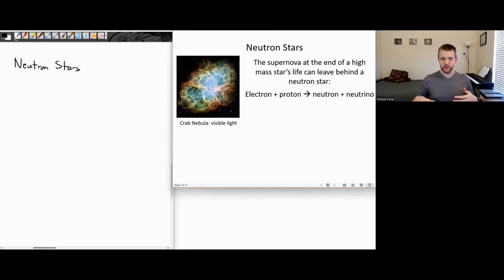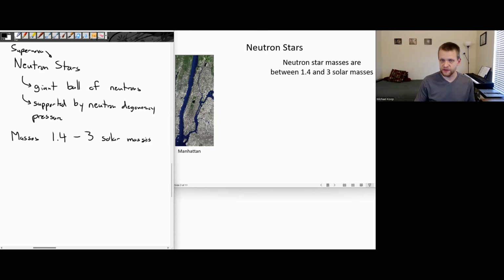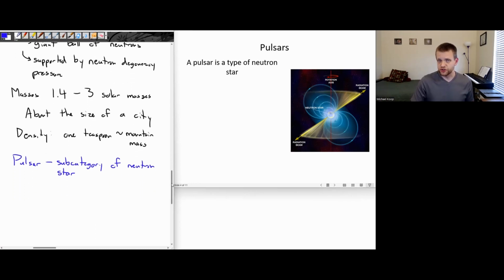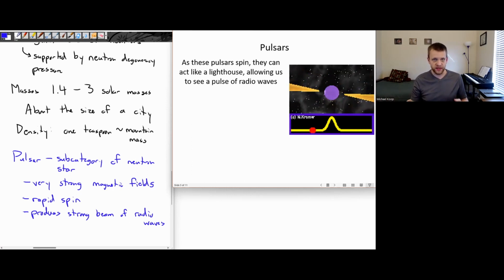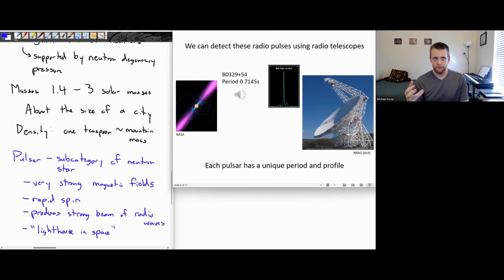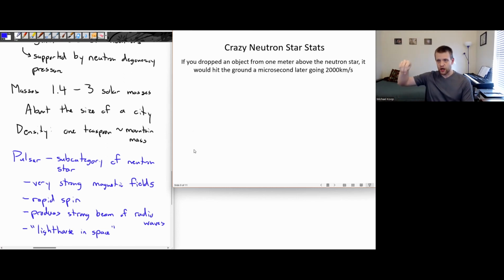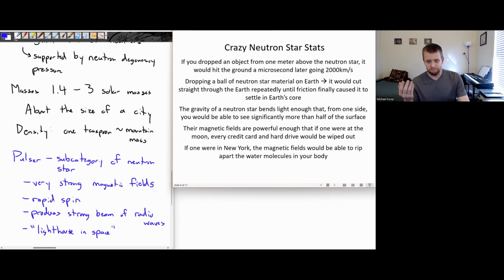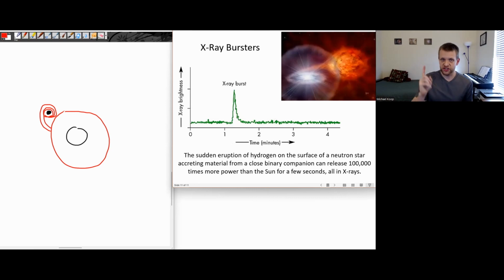Neutron Stars - 10b - Intro to Astronomy Sessions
After a high mass star goes supernova, the leftover core is essentially a giant ball of neutrons.  These neutron stars give us a window into the most extreme physical conditions in the Universe.